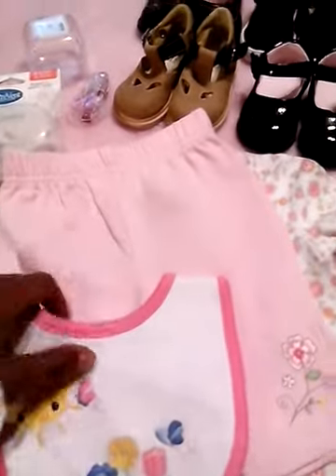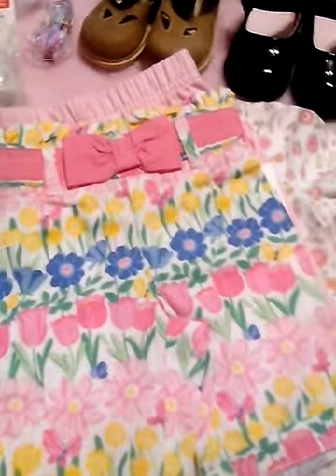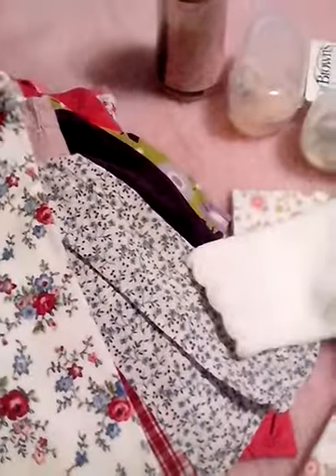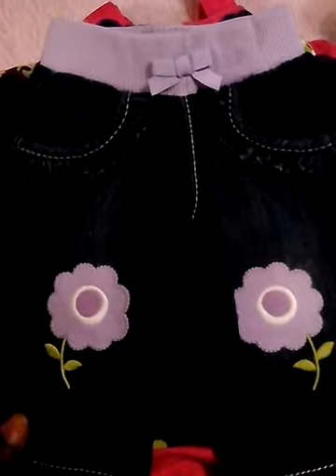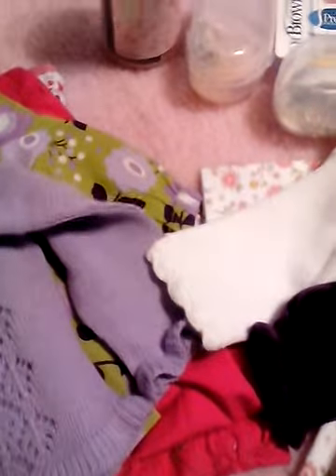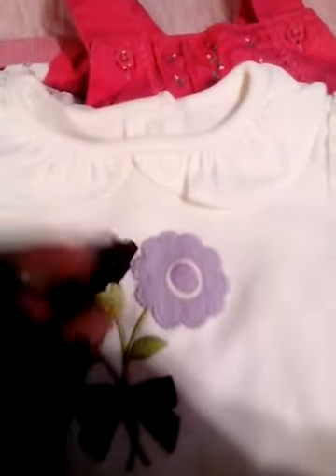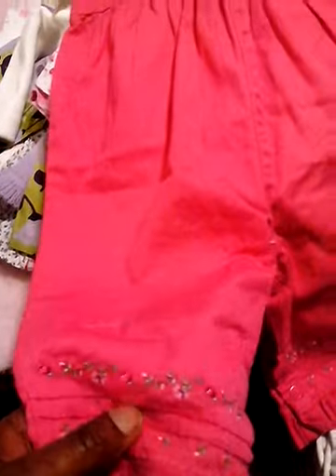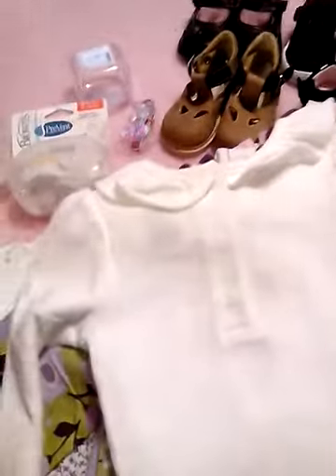SMALL HAUL 4 LUNDYNN